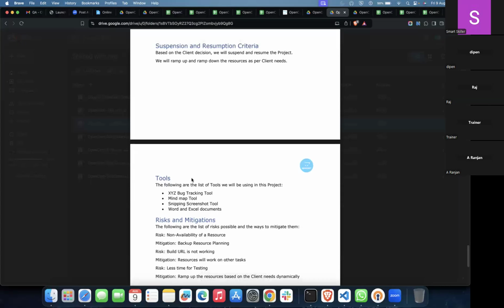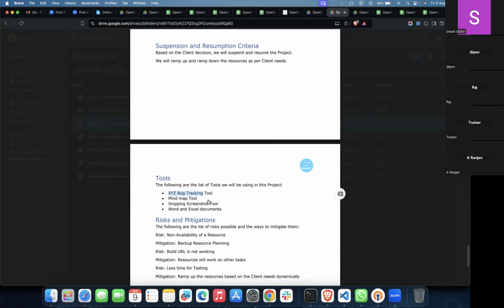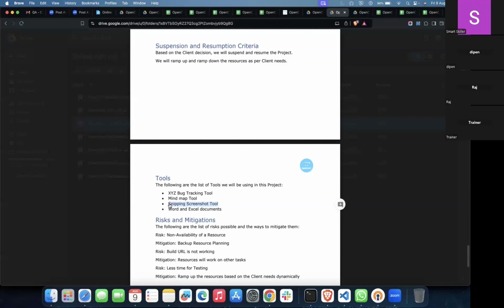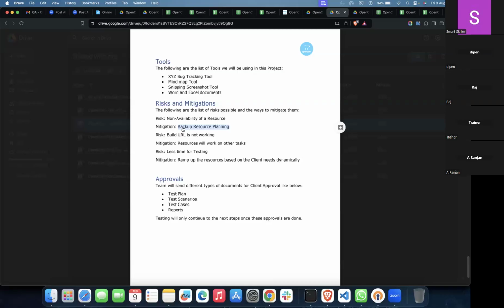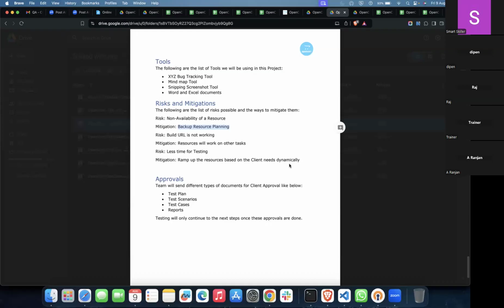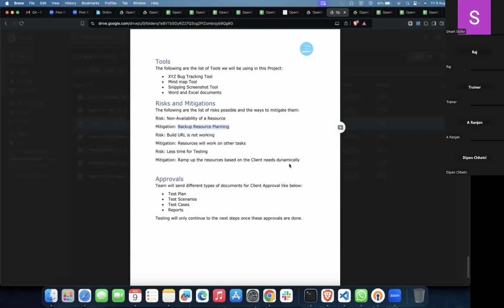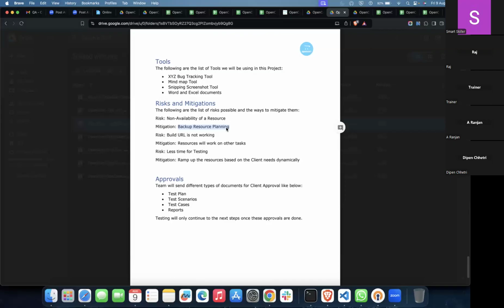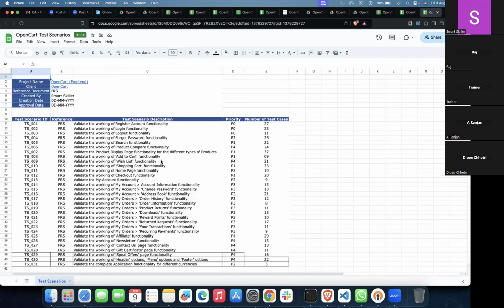Manual testing project part 3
Test plan discussion